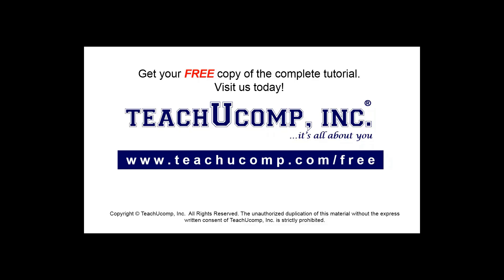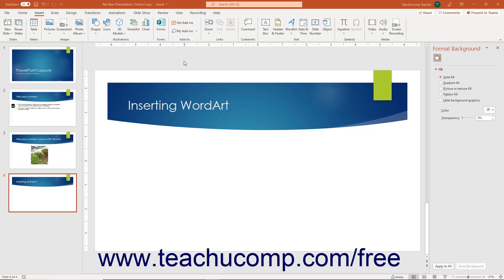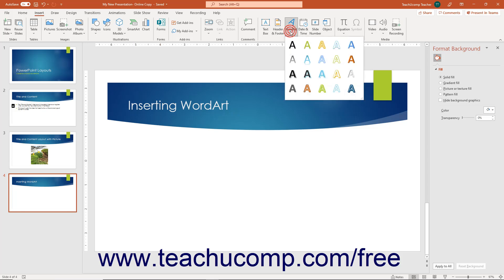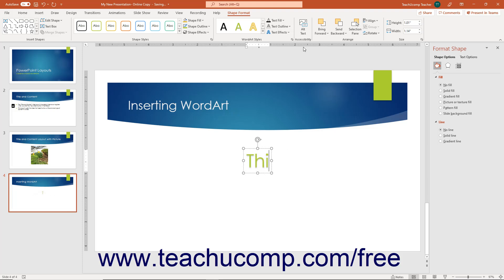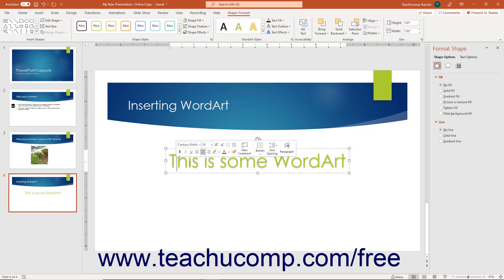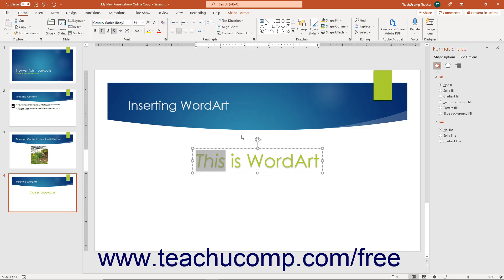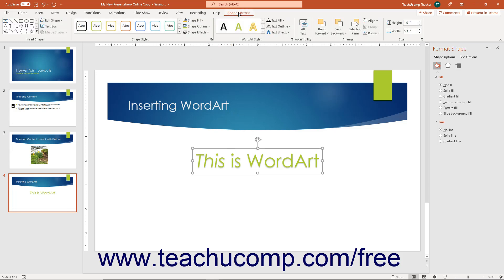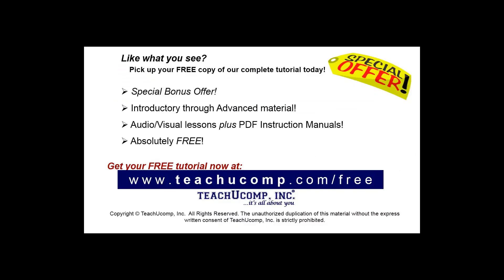Learn How to Insert WordArt in Microsoft PowerPoint 2019 & 365: A Training Tutorial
Learn how to insert WordArt in PowerPoint 2019 & 365 A clip from Mastering PowerPoint Made Easy.